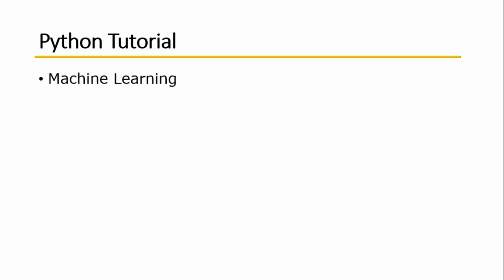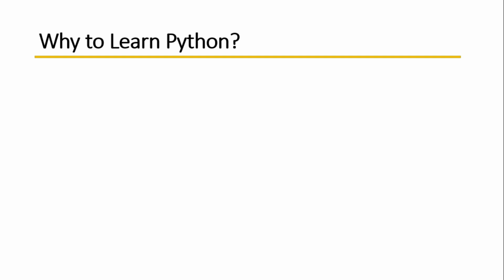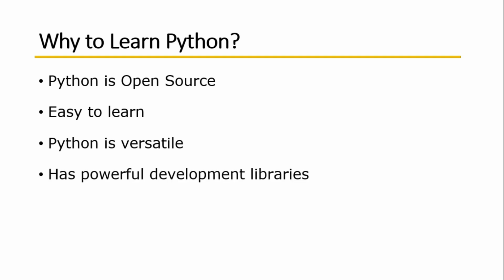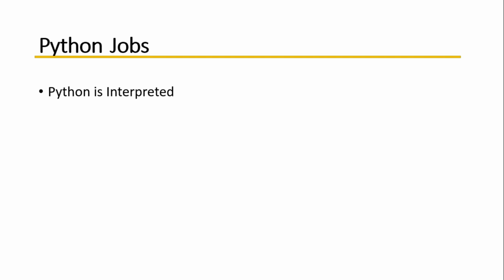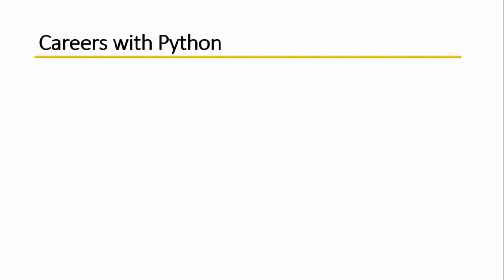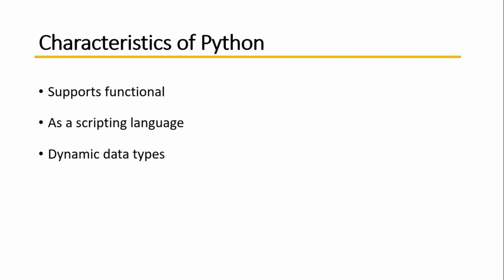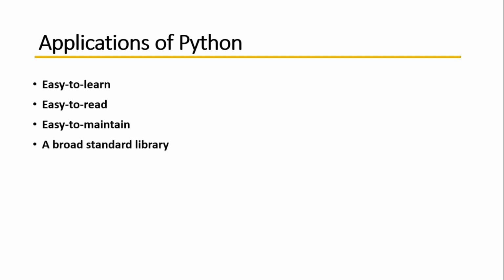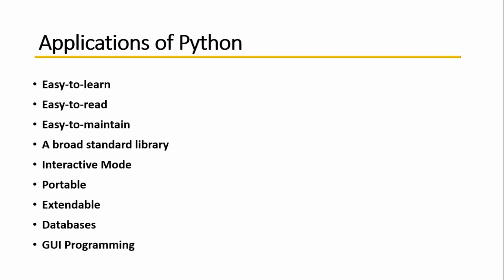Python Complete course for beginners||Introduction||codingwithroahni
Become a Python pro! 🚀 This comprehensive tutorial takes you from beginner to hero, covering the basics, machine learning, and web development projects.